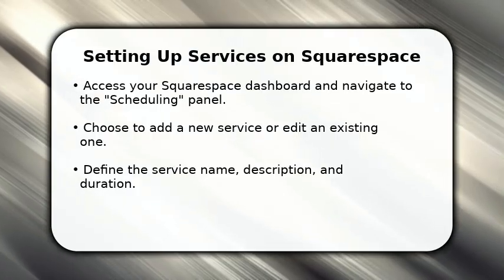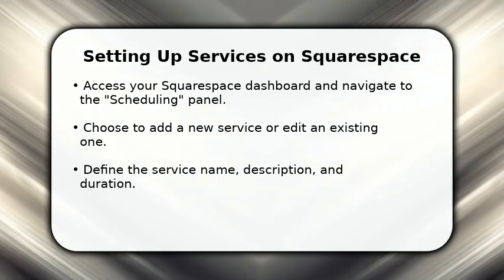How to Set Up Services on Squarespace - Full Guide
▸ (x) In this video, we'll walk you through the process of setting up services on Squarespace. From creating a service page to adding payment options, we'll cover everything you need to know to get started. Whether you're a freelancer or a small business owner, this tutorial is perfect for anyone looking to offer services online.

Squarespace services, set up services on Squarespace, Squarespace payment options, Squarespace service page, online service setup